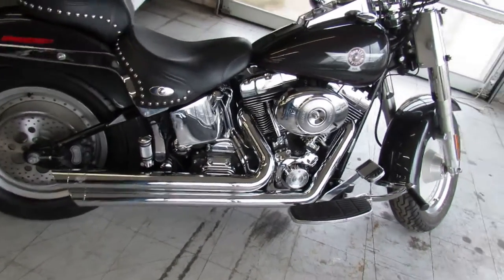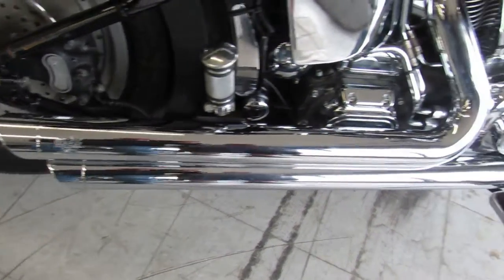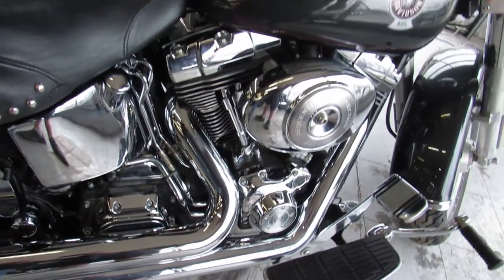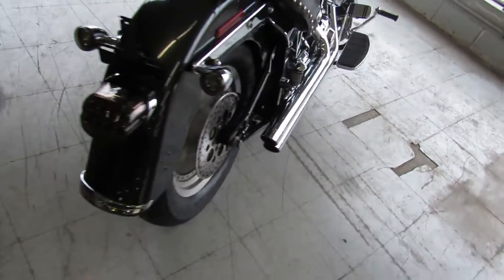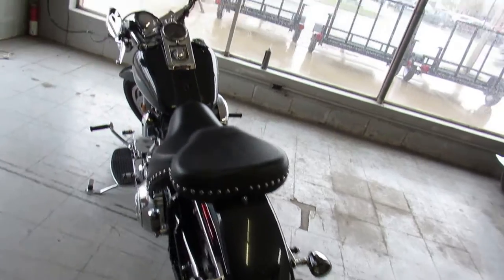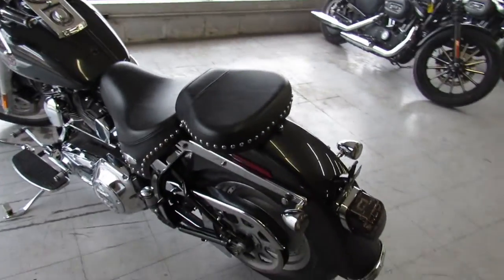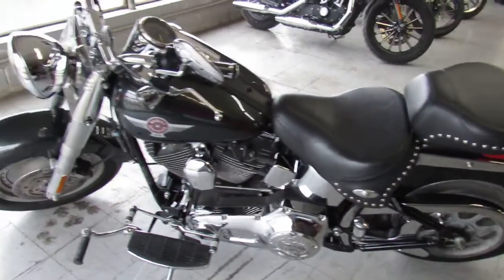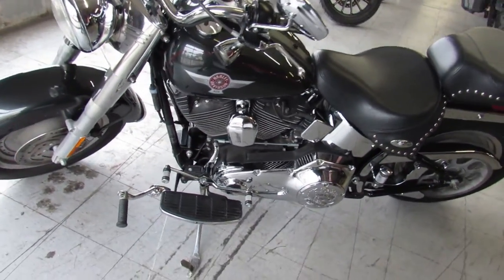2005 HARLEY FLSTFI FOR SALE IN MI U6128